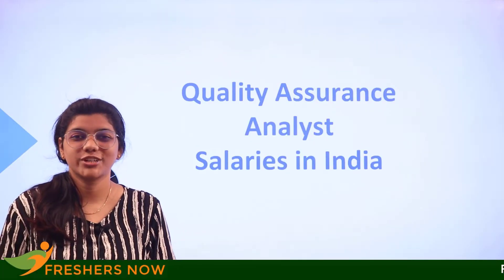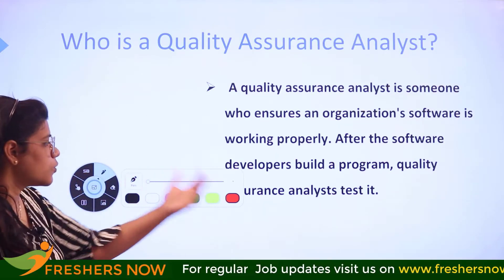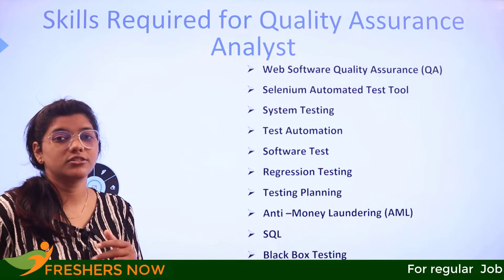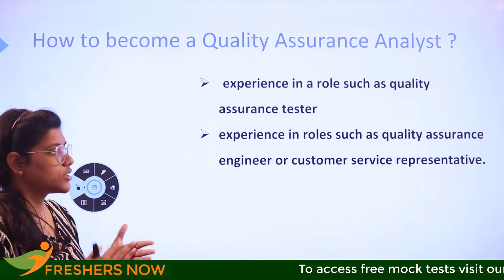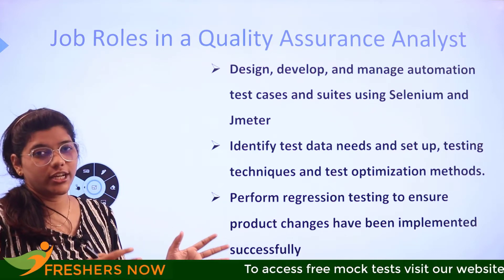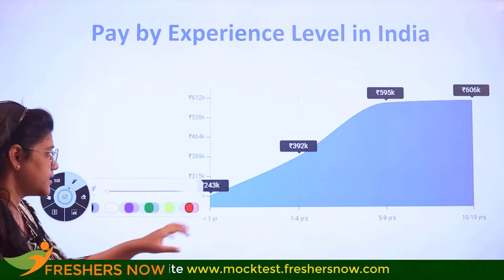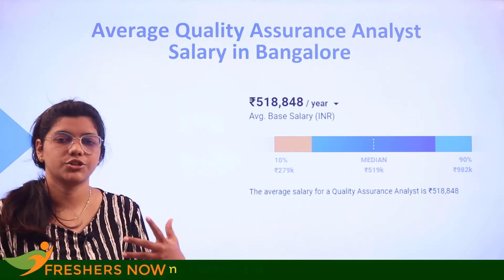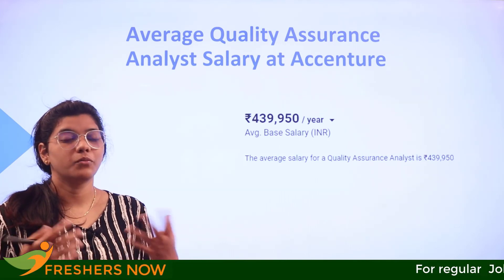How to Become a Quality Assurance Analyst in India? | Salary | Skills | Career in India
So in today’s video, we are going to learn:

✔ Who is a Quality Assurance Analyst?
✔ Quality Assurance Analyst Payscale
✔Quality Assurance Analyst Skills
✔ What does a Quality Assurance Analyst do?
✔ How to become a Quality Assurance Analyst?

how to become a Quality Assurance Analyst with no experience,
should you become a Quality Assurance Analyst,
how to become a Quality Assurance Analyst in India,
Quality Assurance Analyst worth,